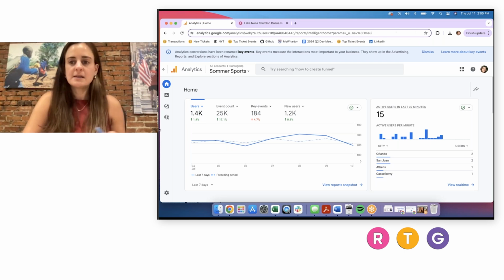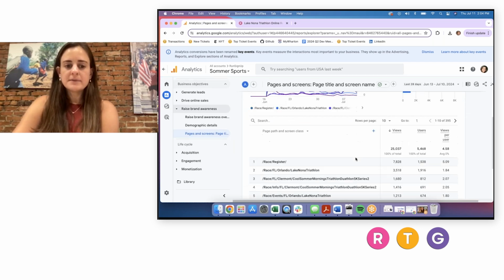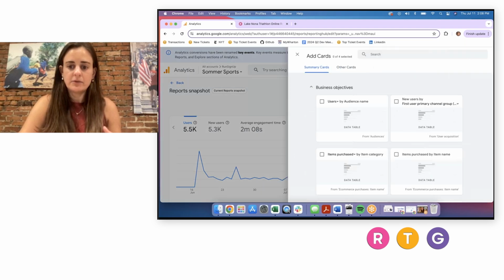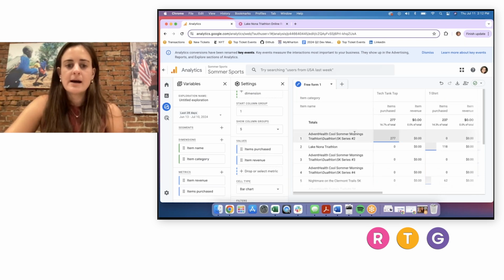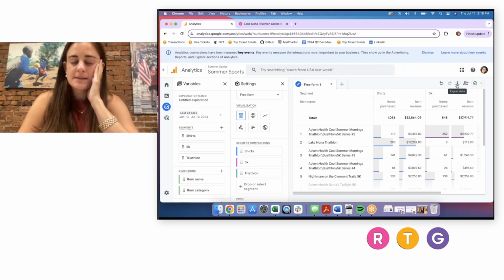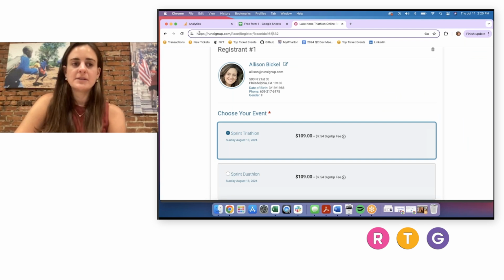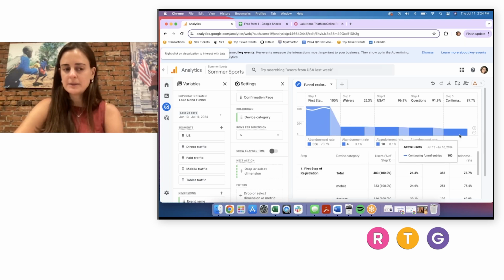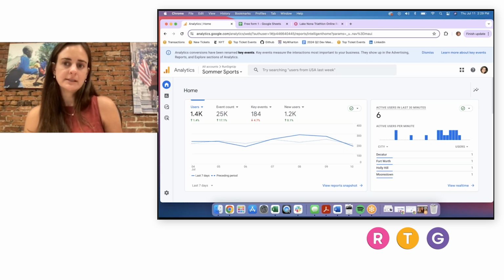Google Analytics GA4 Explore Funnels & Additional Reports